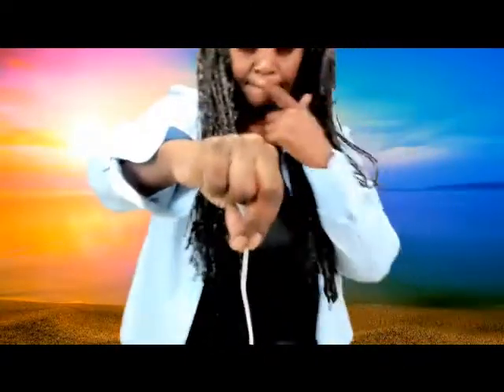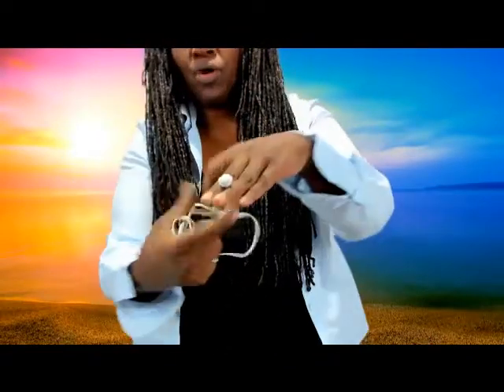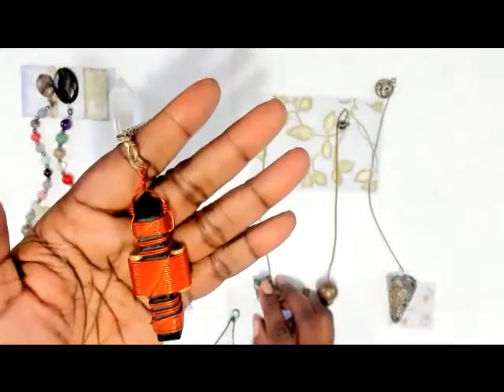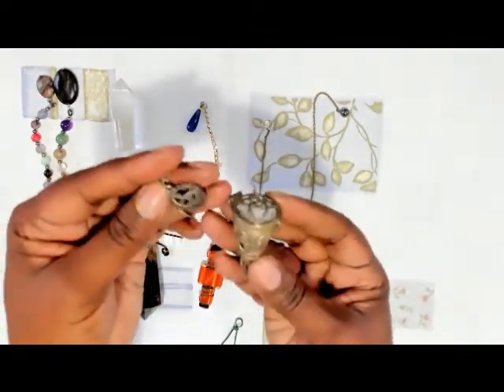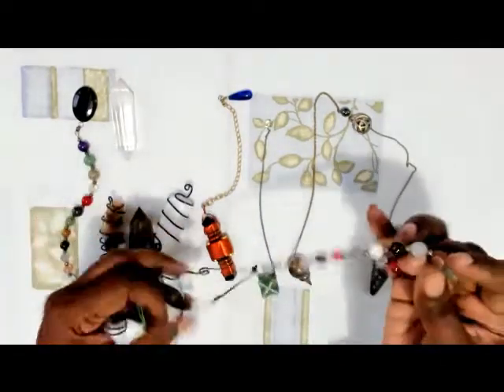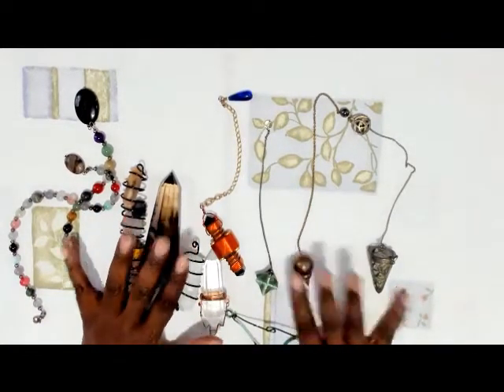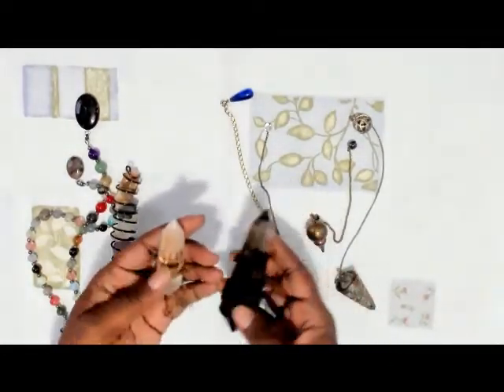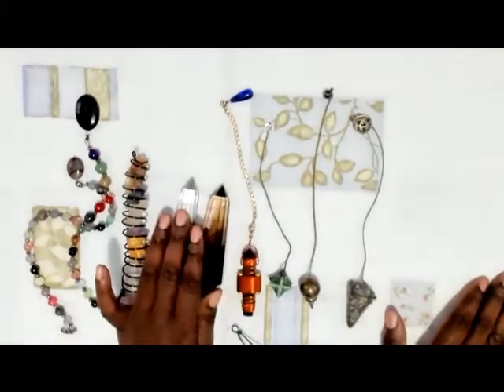Types of Pendulums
A Pendy can be made out of just about any material from medal to crystals and anything in between. They can help you gain insight or information and can be very helpful when doing spiritual, metaphysical, or energy work.